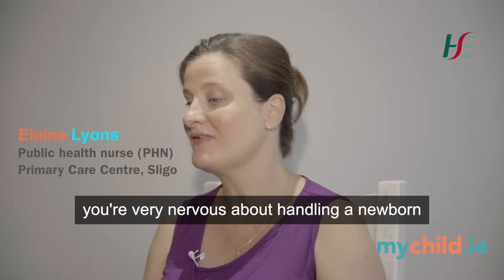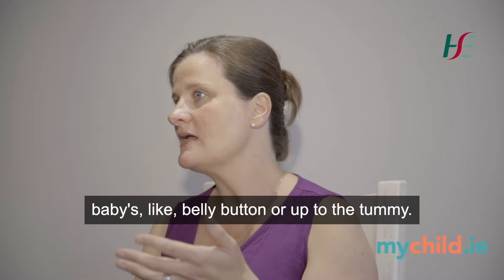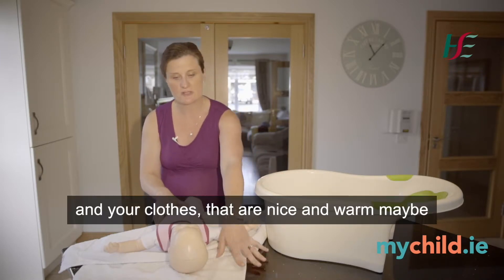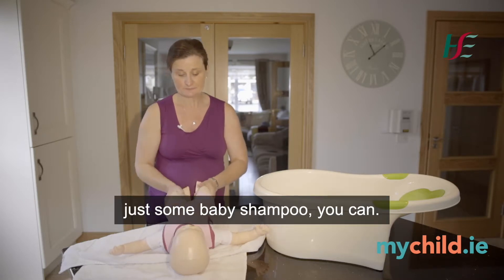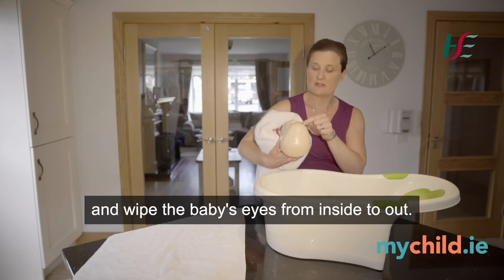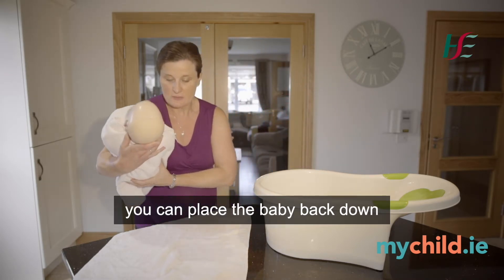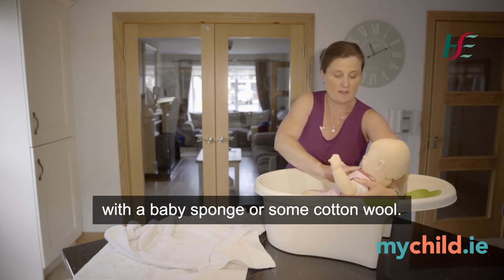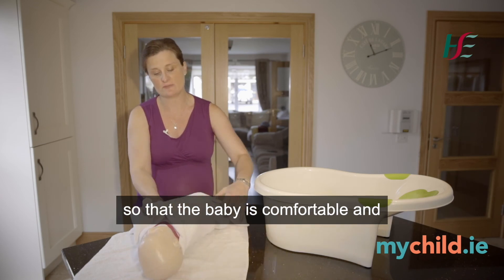Bathing your baby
Elaine Lyons, Public Health Nurse (PHN) at Sligo Primary Care Centre, offers a step-by-step guide on how to bath your baby. It includes advice on getting used to holding your baby, how to make sure that the bath water is correct for your baby, and what you should have ready before you begin bathing your baby. from the HSE.